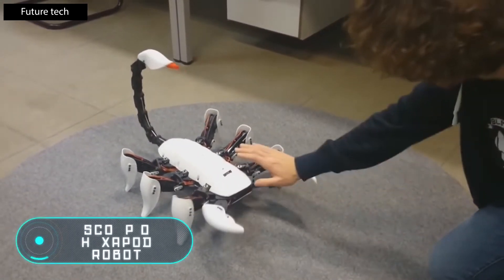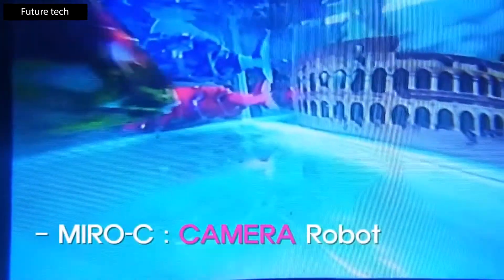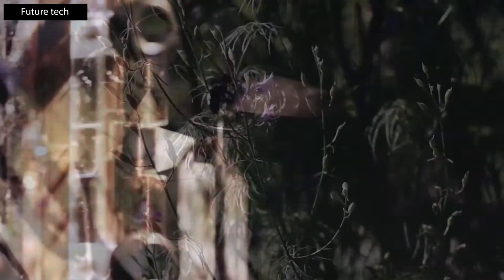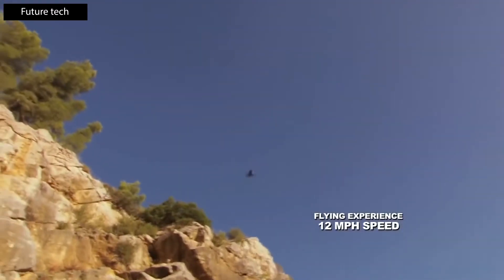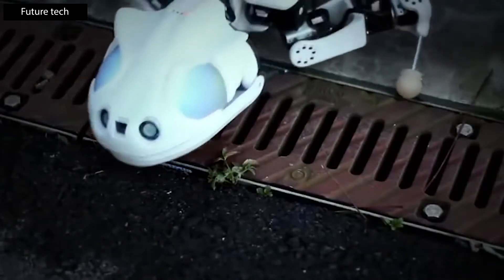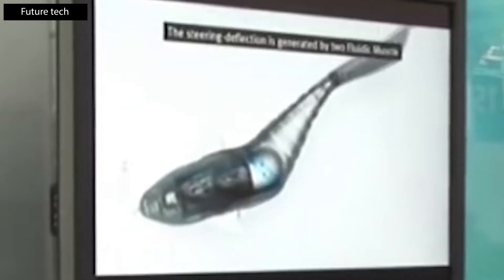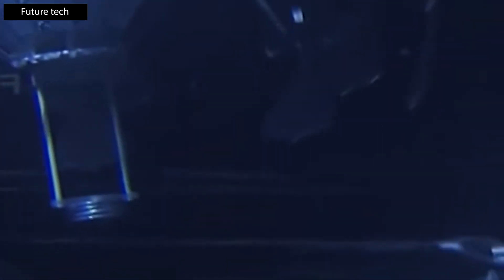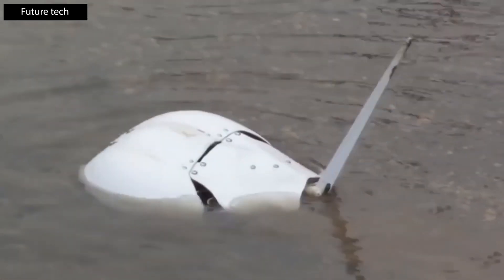TOP 10 ADVANCED ROBOTS THAT SHOCK YOU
10 ADVANCED ROBOTS ANIMAL YOU NEED TO SEE
1. Scorpion Hexapod Robot
2. MIRO
MIRO THE ROBOT FISH
3. Robugtix T 8x spider Robot
Robugtix
4. RoboBees
National Geographic
National Science Foundation
5. Flying Bionic Bird
Future Ideas & Technology
6. Pleurobot
Igor Gabrielan
7. Airacuda
FestoHQ
8. AquaJelly
FestoHQ
9. Eelume
KONGSBERG Gruppen
10. RoboCrab
UMDRobotics